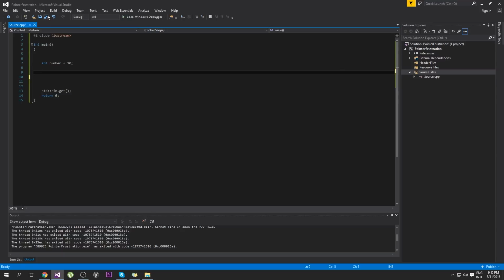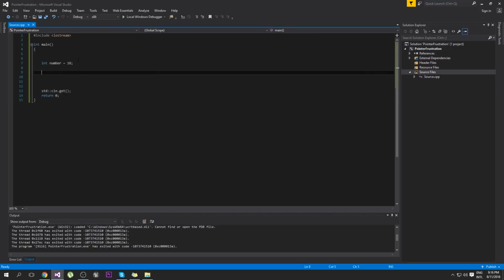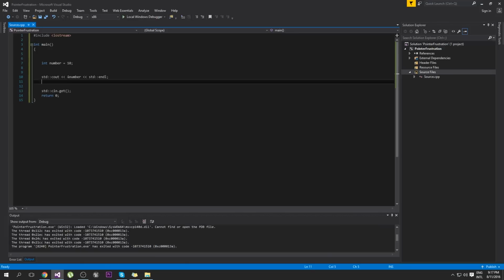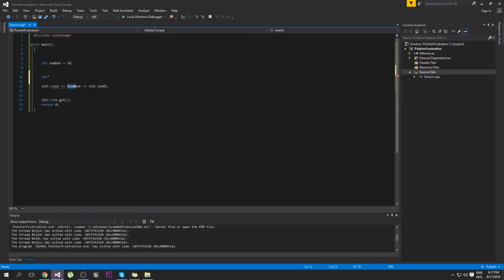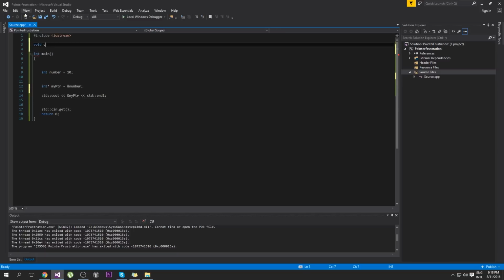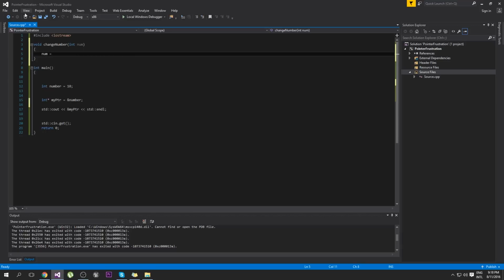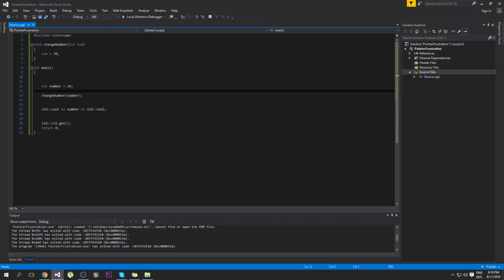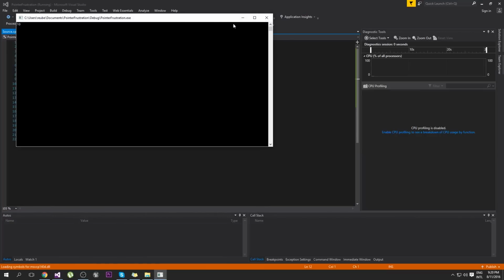C++ - What is a pointer?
In this video I attempt to explain pointers as quickly as possible. These are something i'd highly recommend to anyone who wants to get good at C++ (or just low level languages in general)

Like my content? Support me and get rewarded
Any questions? Heres my twitter